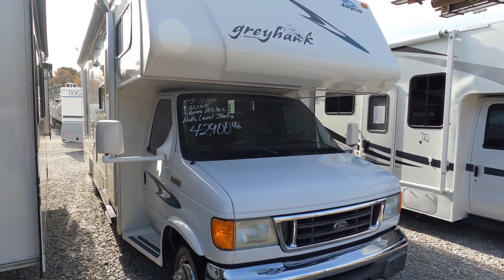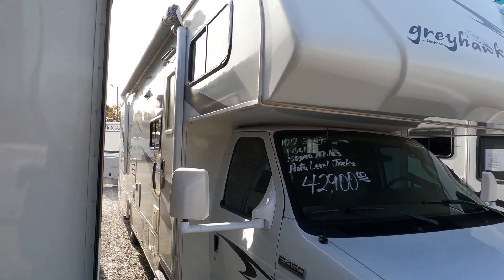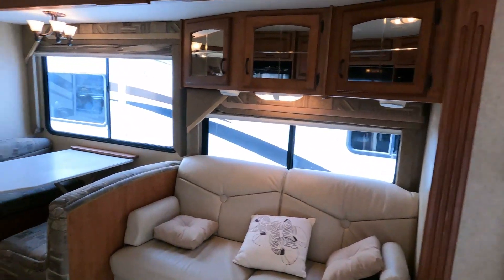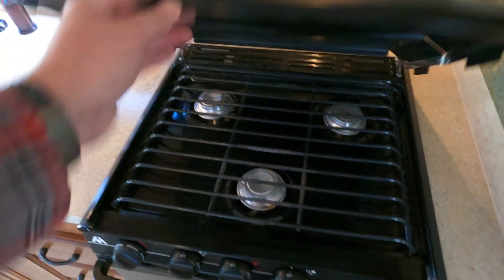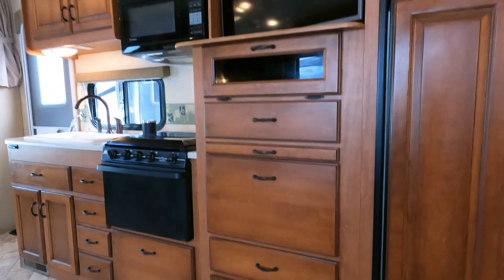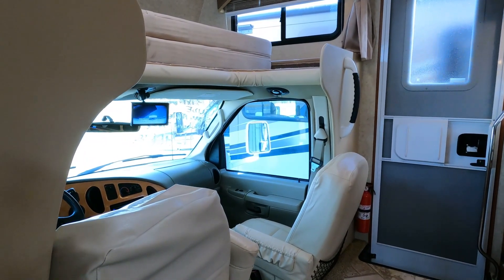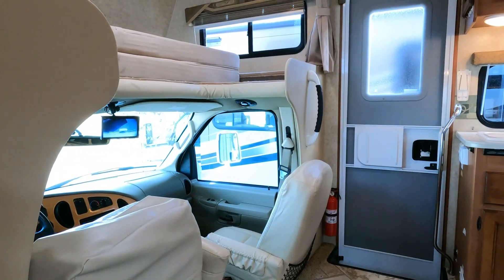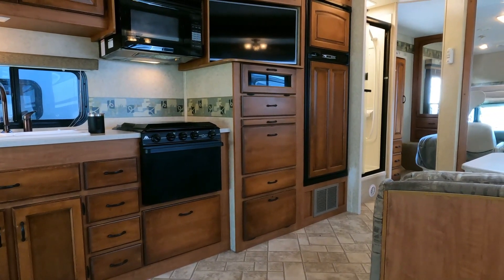SOLD! 2007 Jayco Greyhawk 31SS Class C Gas, Slide, Low Miles, Leveling Jacks, Sleeps 8, $42,900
Click on the link to check our to verify the availability of this unit and to view our current inventory of used RV's

Year: 2007

Make:  Jayco

Model  Greyhawk

Model Number:  31SS

Stock Number: 6240

VIN Number:  1FDXE45S27DA78800

Mileage:  53,340

Length: 32 ft. 7 in.

Chassis:  Ford E450

Engine: 6.8 Liter Triton V10

Towing Capacity: 5000 pounds

Transmission:  Automatic

Generator:  4K Onan Gasoline

Furnace: 1

Air Conditioners: 1

Table Style: Booth (Makes Bed)

Sofa:  Sleeper

Water Heater: 6 gal DSi

Master Bedroom Bed Size:   Rear Queen,  Cabover Full/Queen

 Price is Discounted to $42,900 ( with upholstery sold as-is)  which is haggled free/firm (no matter if you pay cash, finance, and or trade)  and includes a basic inspection by our RV Techs to be completed after purchase which includes us making sure the generator, roof air and RV refrigerator/freezer functions correctly only. We will plug RV up and let customers check other systems for themselves before purchase, Also includes a  starter kit, Temp Tag,a year of free camping (up to 21 nights, 7 at a time at select RV resorts), and more.  We offer discount nationwide delivery (we have sold RV's to all 50 states, Canada, Europe, and even Australia so you are never too far away for us to save you money on a pre-owned RV) . We have some great financing with approved credit and down payment. Parkway RV Center also does not charge any doc fee, no prep fee, no tag/title fee, etc. Don't fall for the big RV dealer fee scam. All those Fees are 100 % dealer profit !!

Important Information About Our Online Inventory :
We have made every effort to ensure accuracy in the information provided. Specifications, equipment, technical data, photographs, video, and illustrations are based on information available at the time of posting and are subject to change without notice. To receive or verify current product information, please contact the dealership All units are subject to prior sale and just because it is posted for sale online does not guarantee it is in stock or available for purchase. Please contact the dealership to verify availability and make an appointment before coming to look at RV in person. Parkway RV Center Inc. is not responsible for typographical errors in price,or errors in description, of year model,  of condition, of a vehicle's listed equipment, accessories, price, or warranties. Any and all differences must be addressed prior to the sale of this vehicle. Please note motor homes may be built on the previous year model or years model chassis. We list the Units by year model listed on the title, On eBay transactions feedback must be left before the unit leaves our dealership   The decision to sell an RV regardless of price or any other factor is solely determined by Parkway RV Center Inc